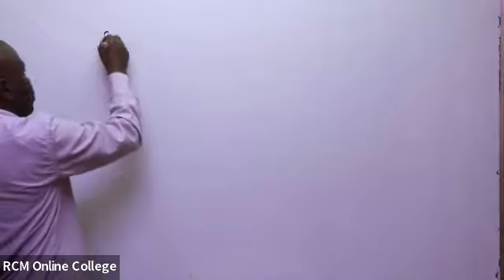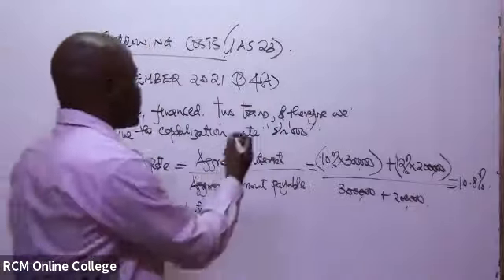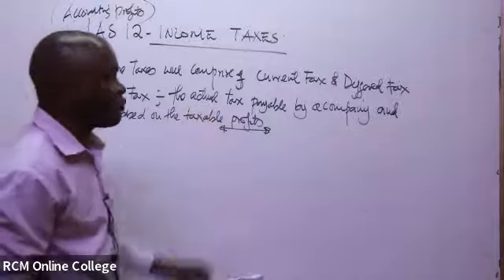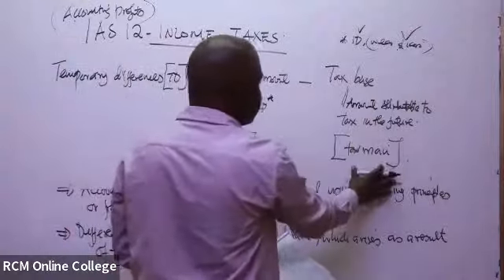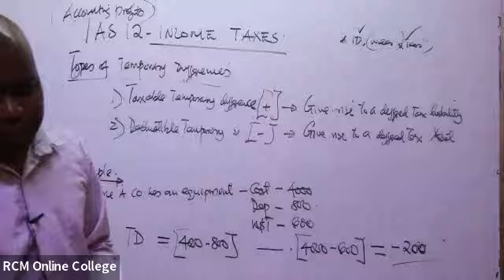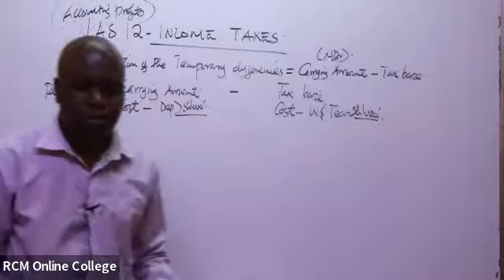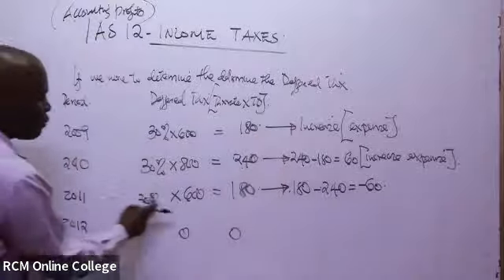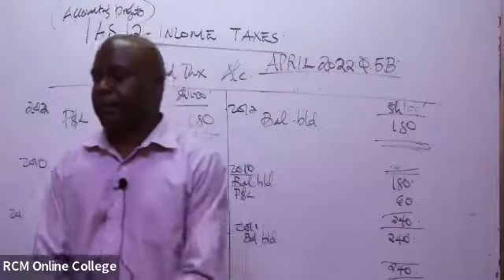Financial Reporting-Borrowing costs(IAS23)-CPA KENYA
Did you know you can now apply for KASNEB Foundation HELB loans to support your studies while pursuing courses like CPA, ATD, and more at RCM College? With flexible payment options and affordable fees, RCM ensures you have all the resources you need to succeed.
Take advantage of this opportunity to access quality education with the help of HELB loans and study at a college that prioritizes your academic and professional growth.